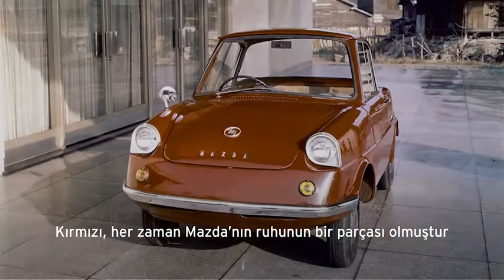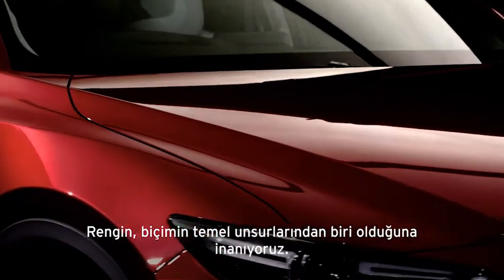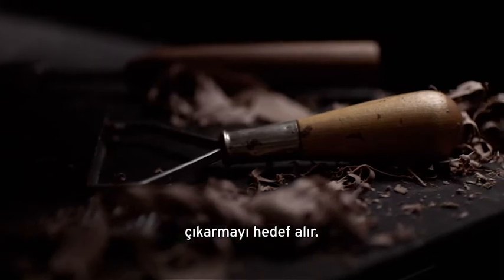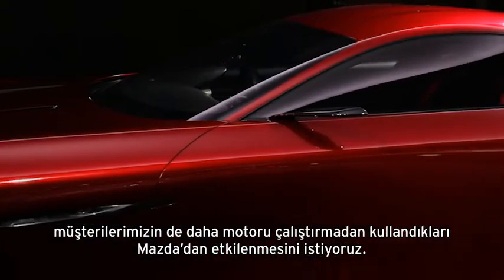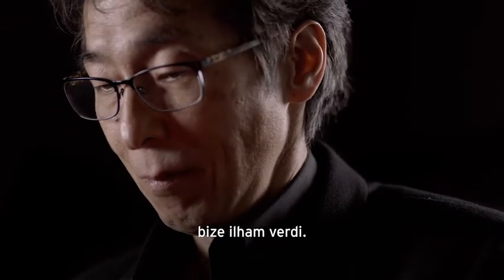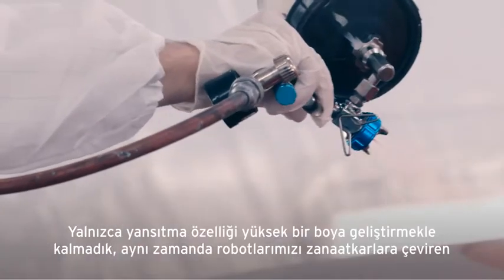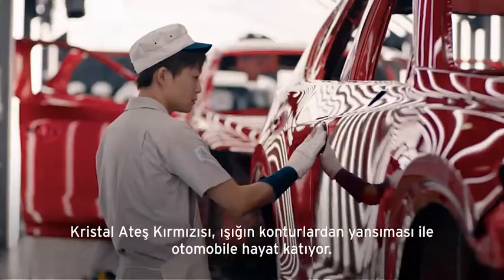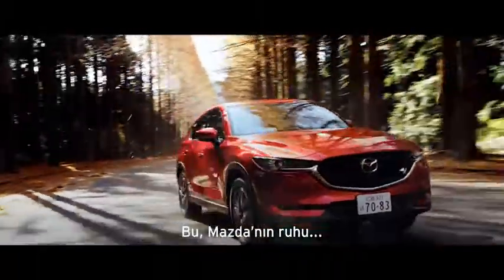Kristal Ateş Kırmızısı: Renk Sanatı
Kırmızı rengin Mazda'nın tarihinde oynadığı önemli rol anlatılıyor.